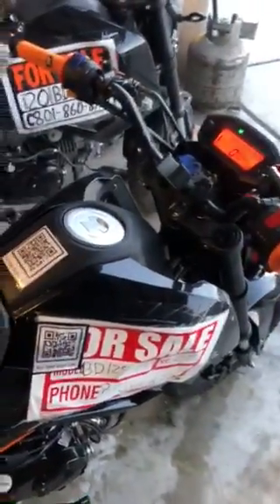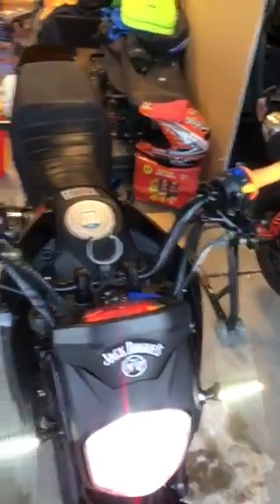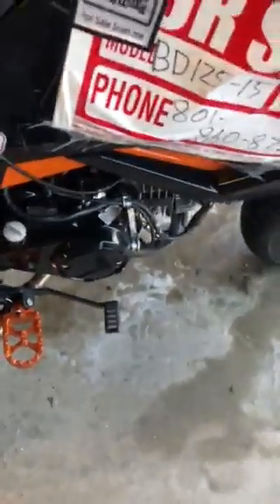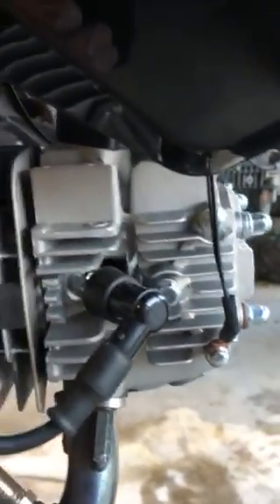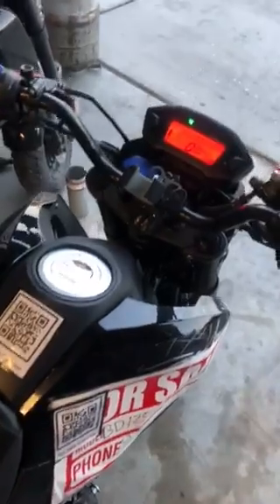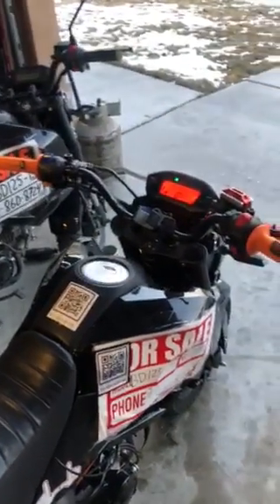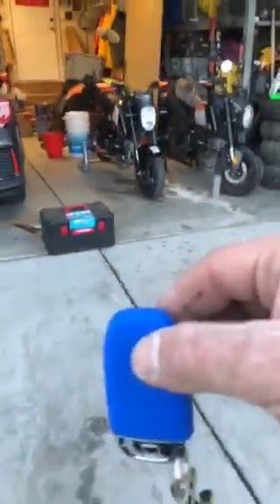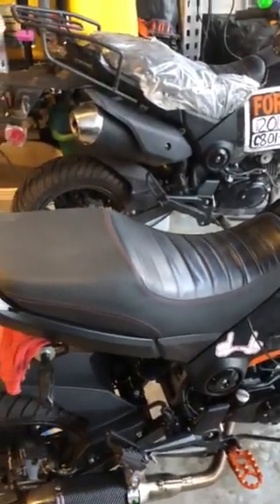2020 Boom Vader BD125-15 Walk Around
So I've been seeing just about everyone who buys one of these clones does a walk around BUT they are all pretty dumb in my mind. I mean come on its the same old thing and nearly every bike is the exact same so hopefully mine is a little different and hopefully a little better. So here we go Enjoy